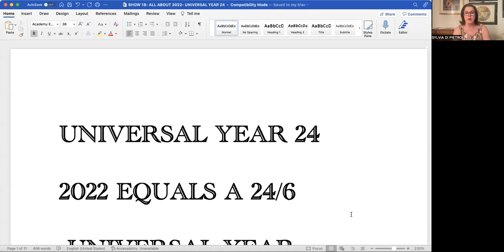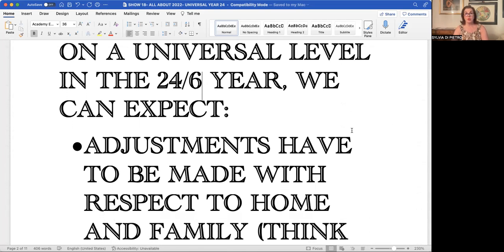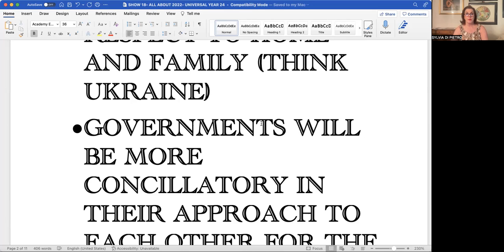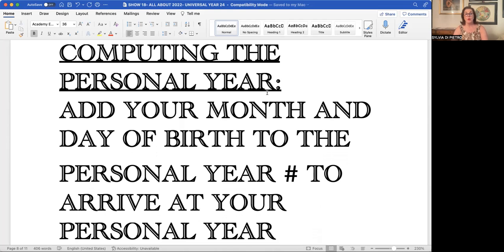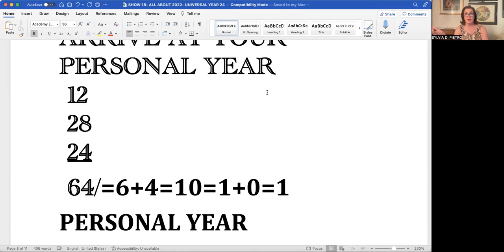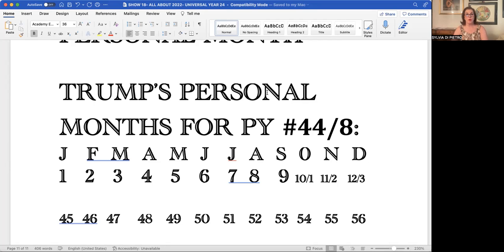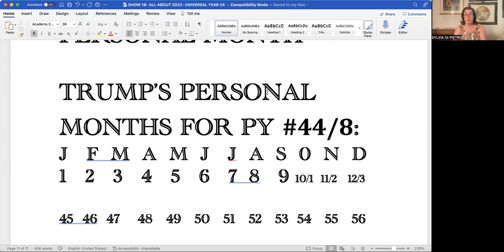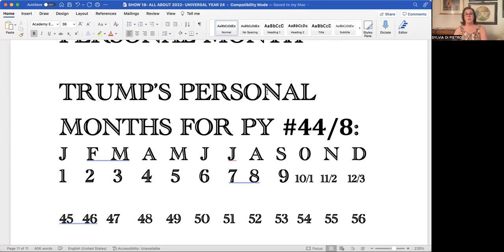UNIVERSAL YEAR VIBRATIONS FOR 2022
LEARN WHAT THE UNIVERSAL YEAR 2022 HOLDS FOR US!  DISCOVER HOW TO INCORPORATE ITS VIBRATIONS INTO YOUR PERSONAL YEAR!